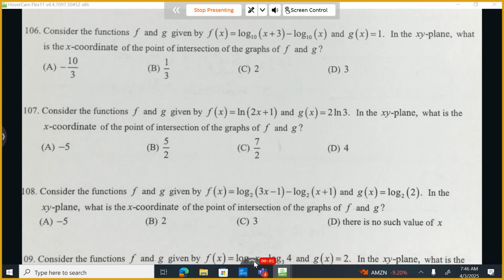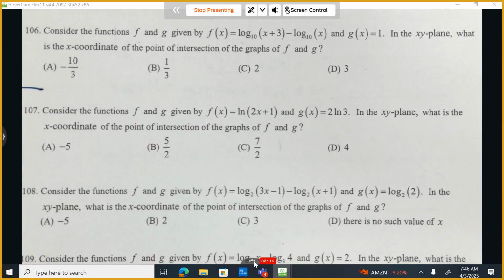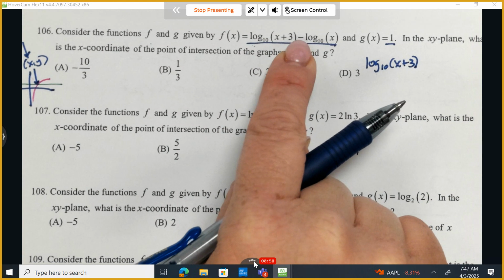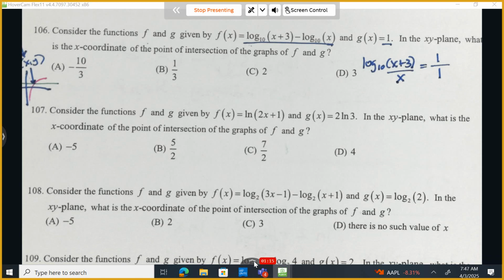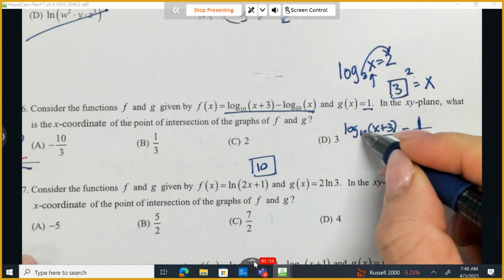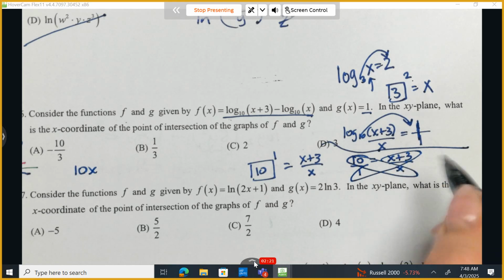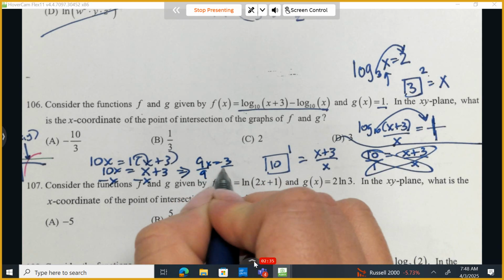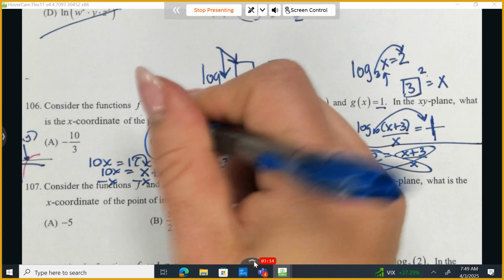MCQ Unit 2 Q106